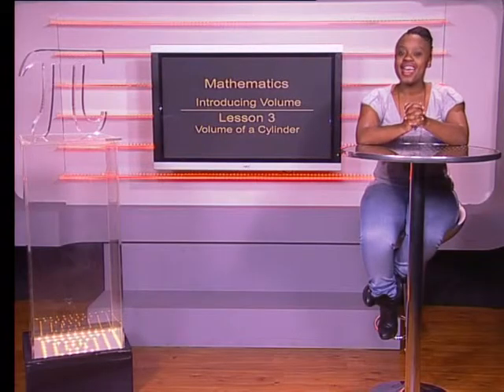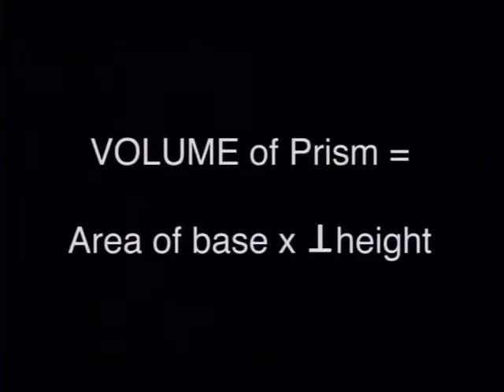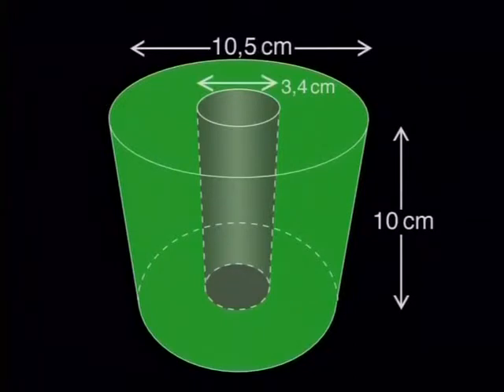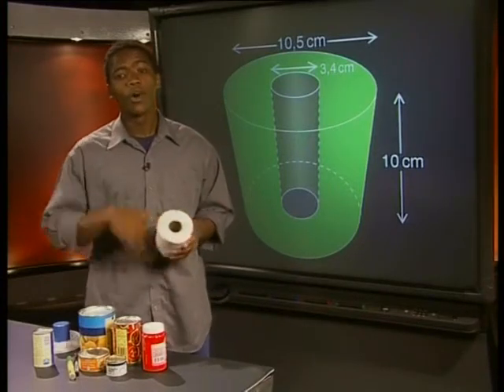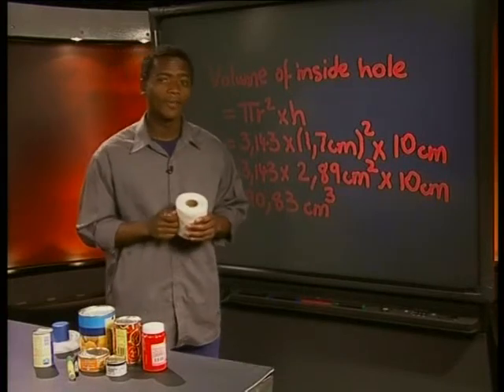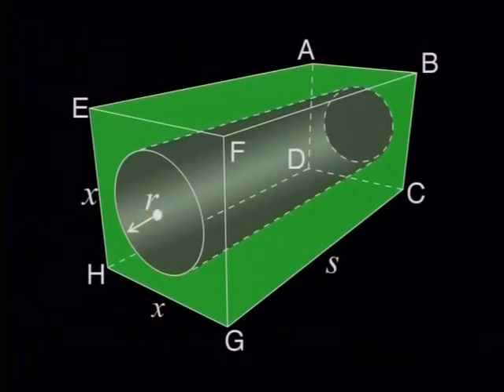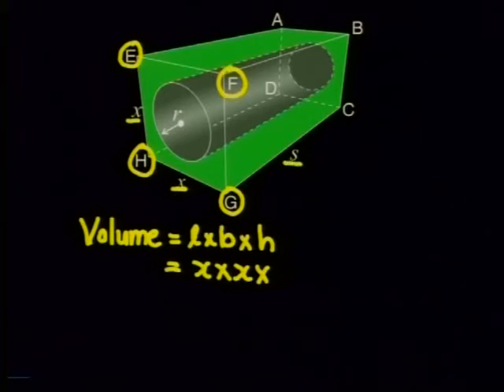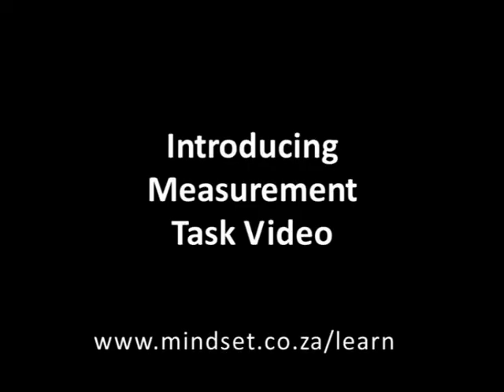Volume of a Cylinder